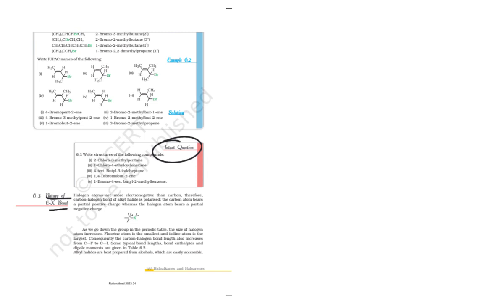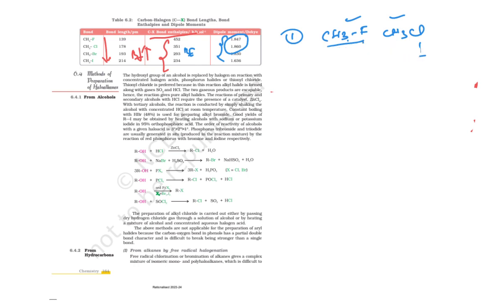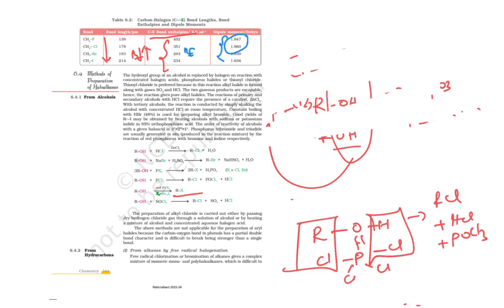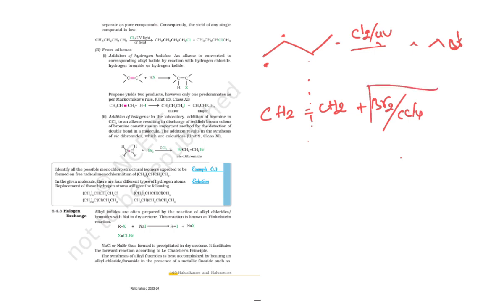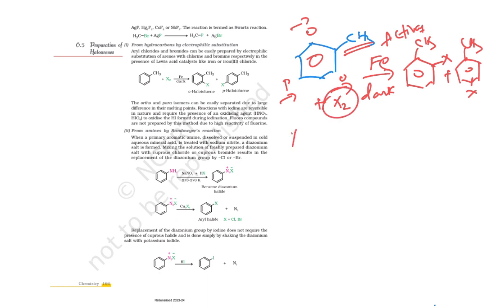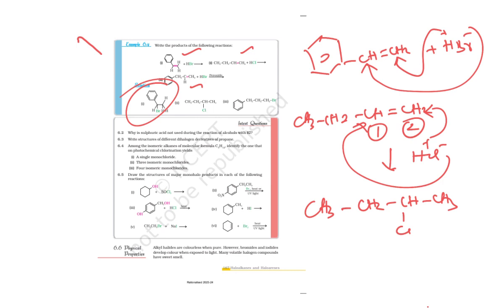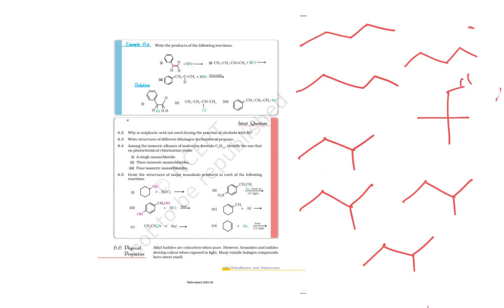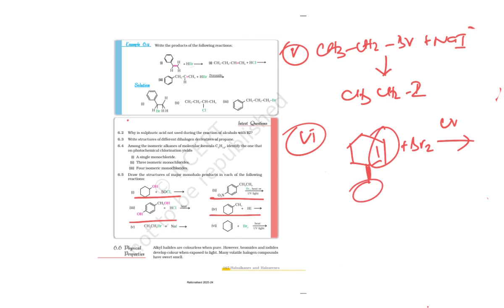Preparation of Haloalkane and Haloarenes video 1.2 for CBSE Board,JEE Mains,NEET Exam